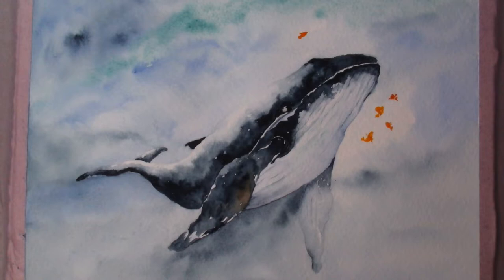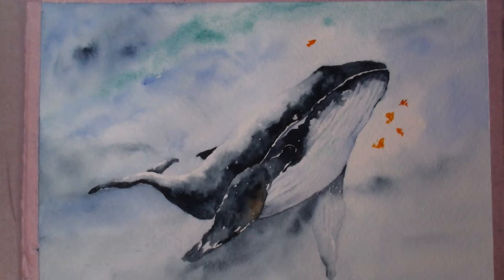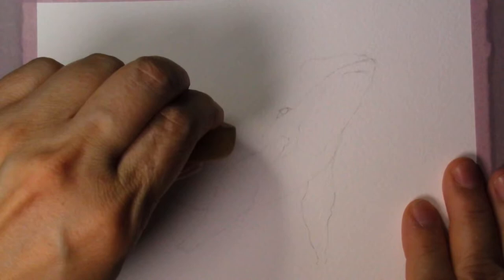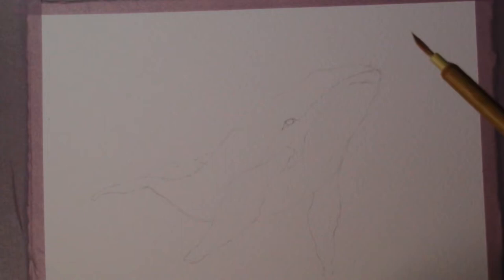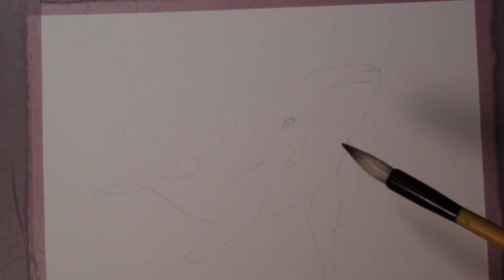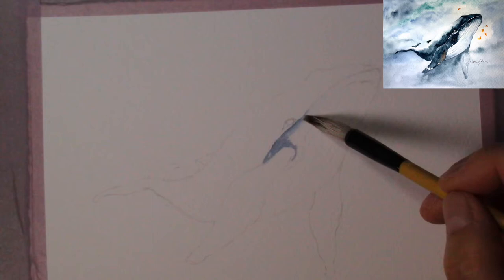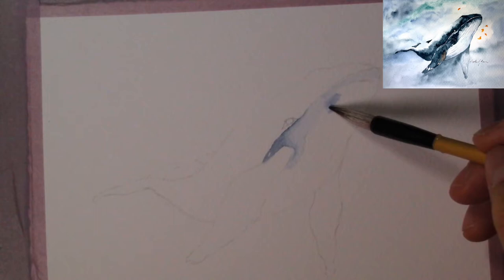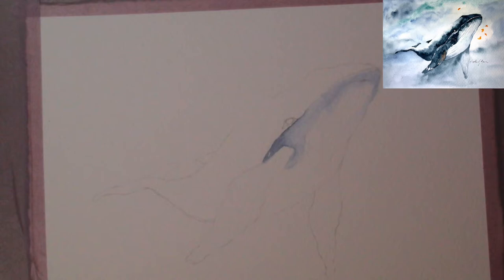Watercolor whale frolicking. Paint along tutorial and demo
This whale is lots of fun to paint. Imagine him playing with clown fish and enjoying the great deep. Relatively easy to follow along just have lots of indigo and royal blue color ready. All the information will be at sunsetpeonies.com and search for this whale. Have fun visiting my shop too there. Thank you for your subscription and support, really appreciate all of you.